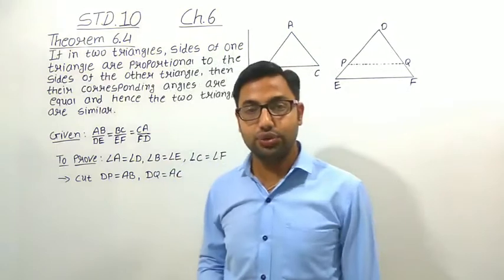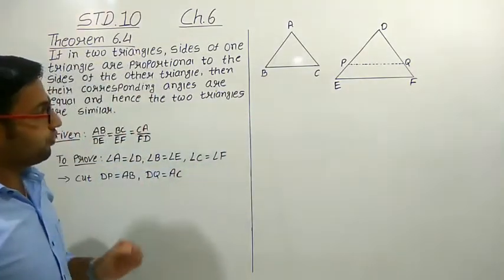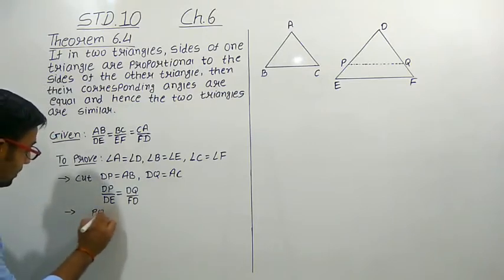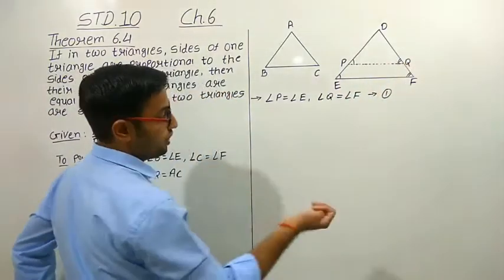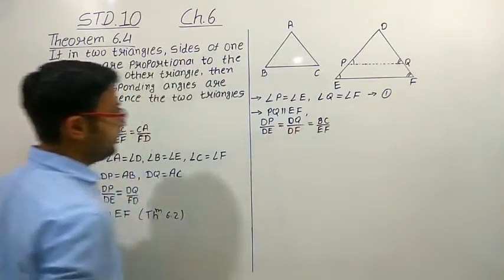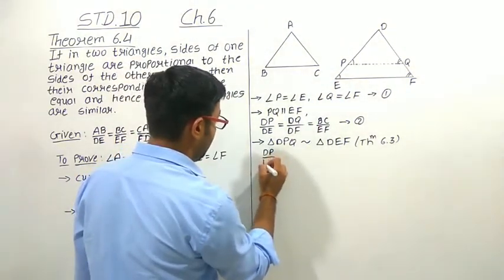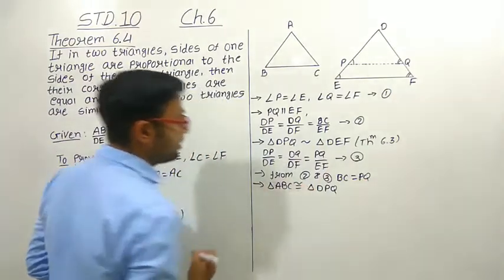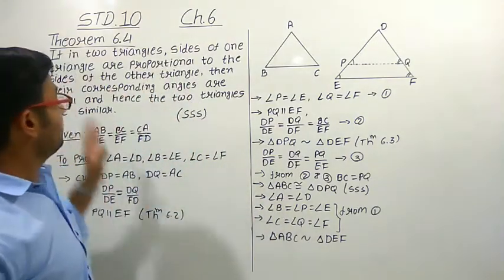Std.10 | Ch.6 | Theorem 6.4 ( SSS Criteria of similarity)